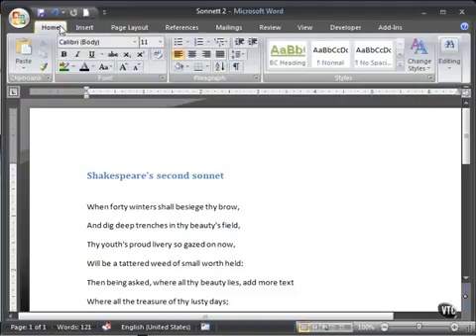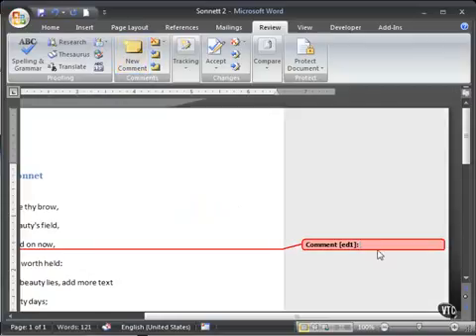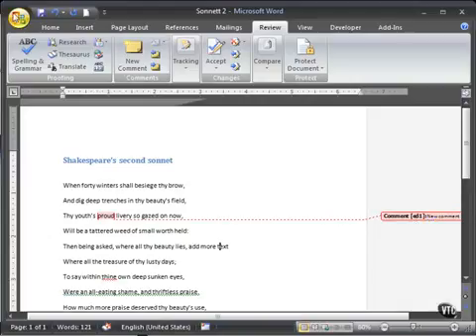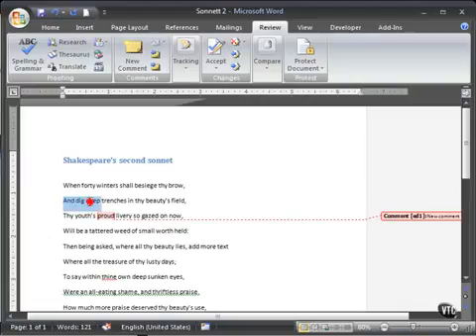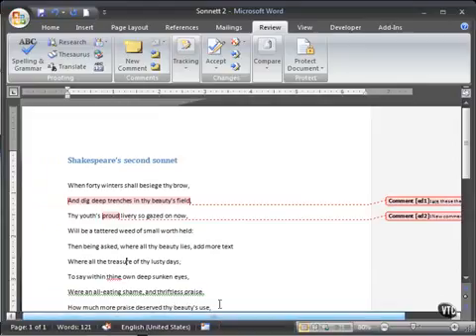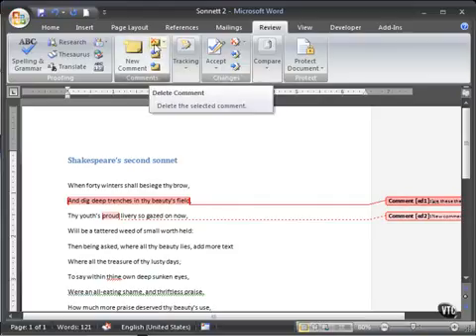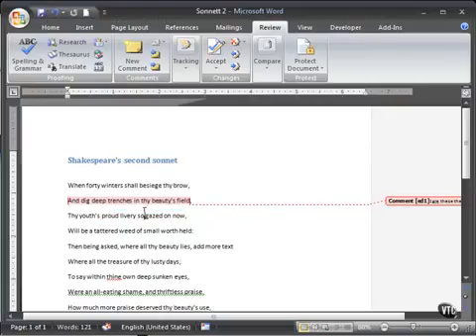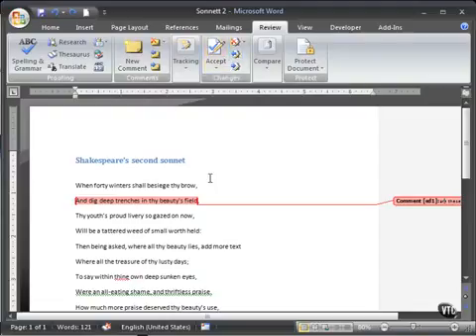Microsoft Word 2007 ENG TB 08 12 Add a Comment